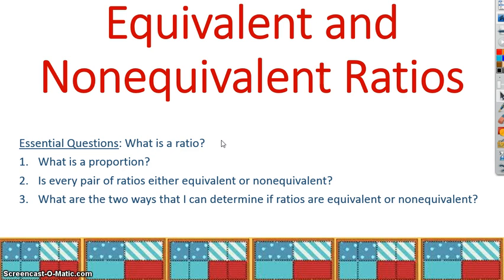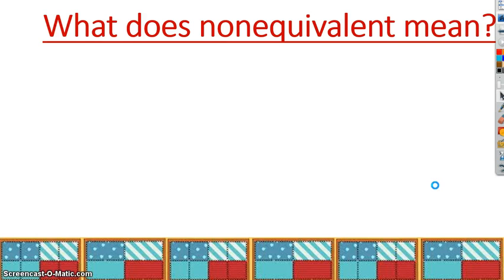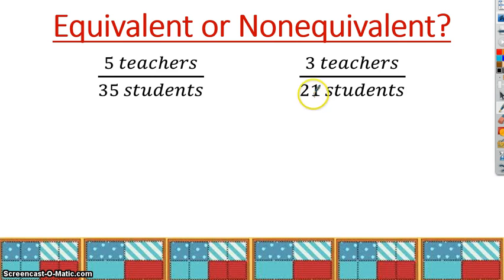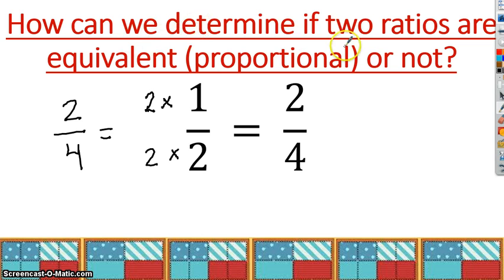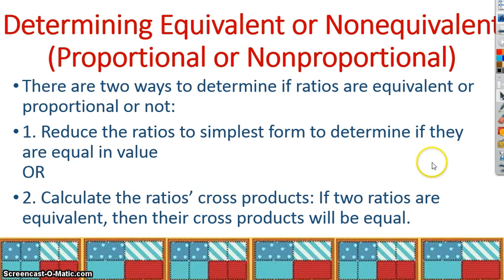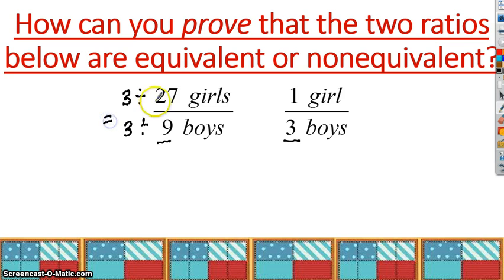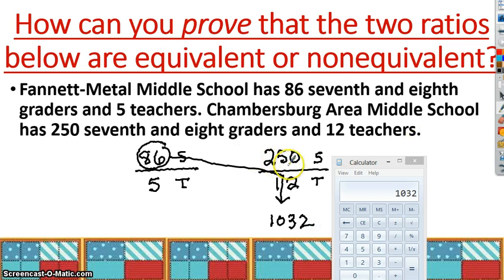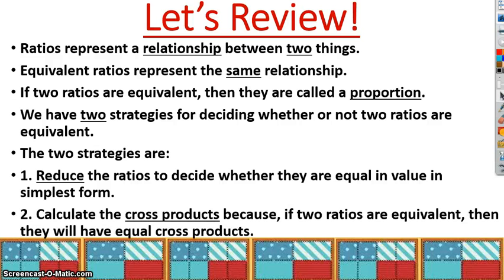L2 Equivalent or Nonequivalent